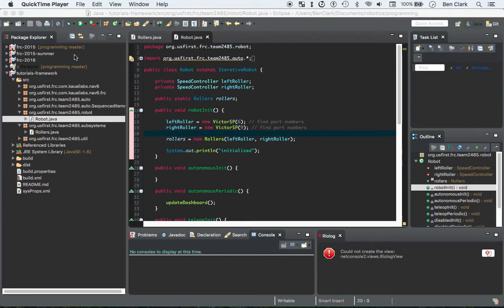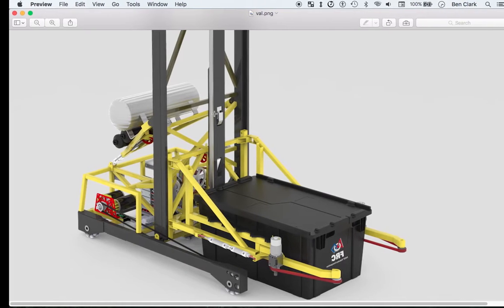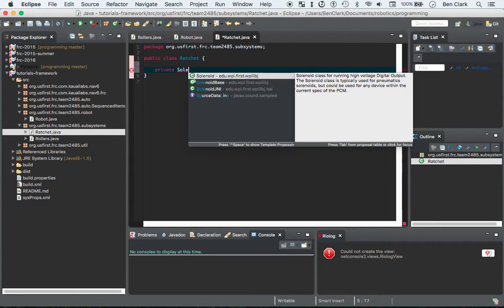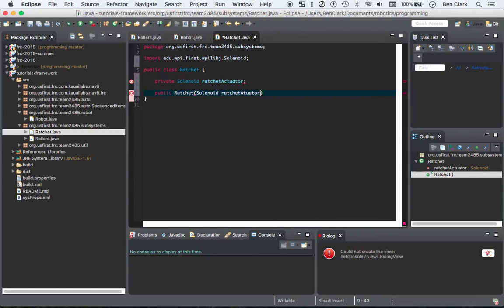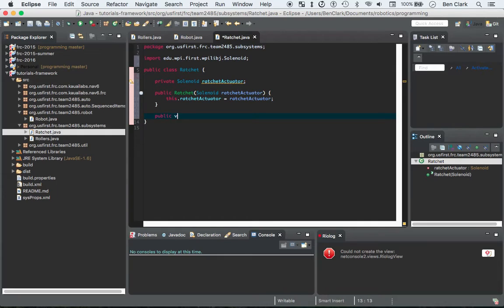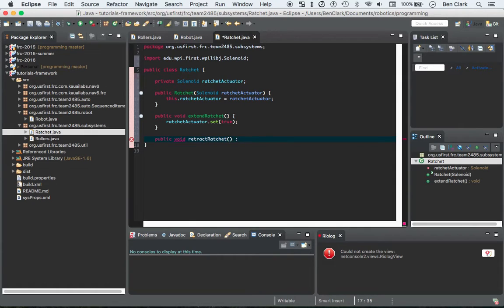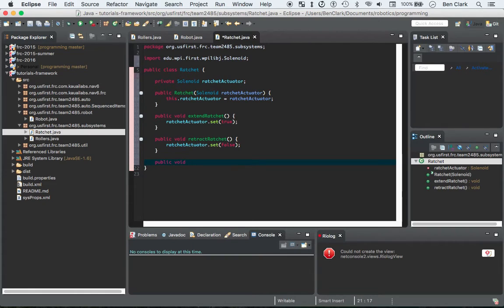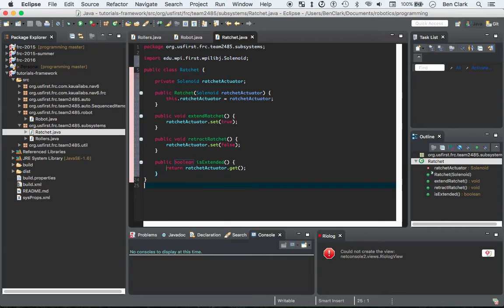FRC Java Programming Tutorial - 9 - Subsystem Design Part 2